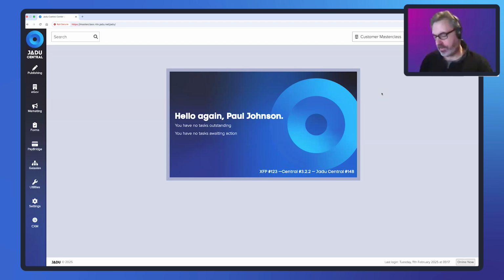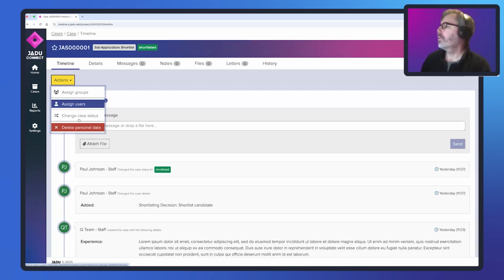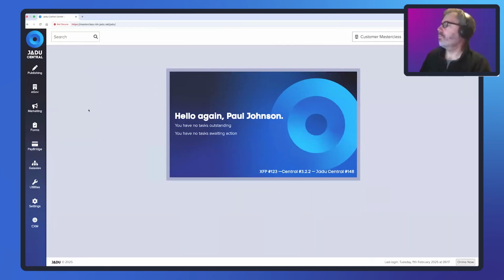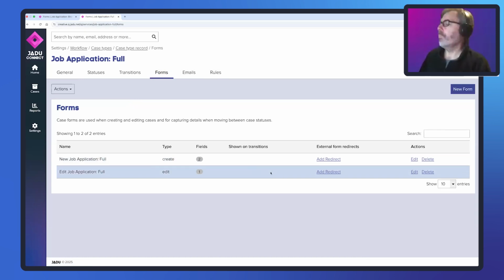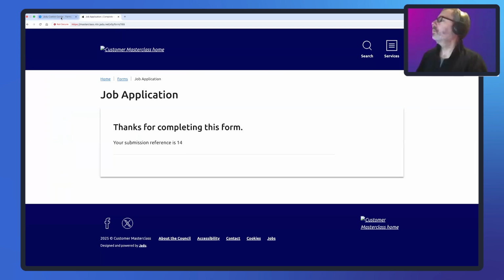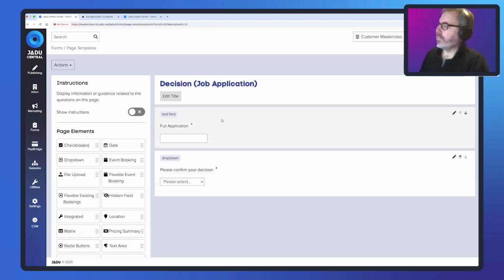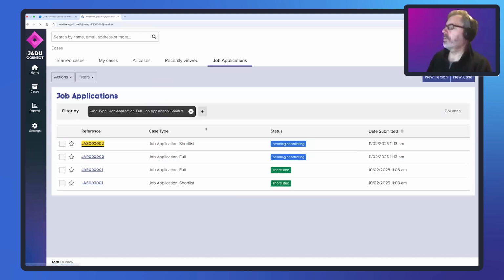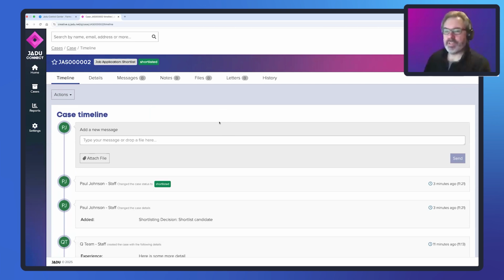Linked cases in Jadu Connect | Customer Masterclass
Paul Johnson, Customer Success Consultant at Jadu, delivered the session and covered the following topics: designing Connected Workflows in Jadu Connect, the concept of linked Workflows, creating multiple cases from a single form submission, how to link the generated cases, how to update the status of both cases and pass data from one to another and use case examples.